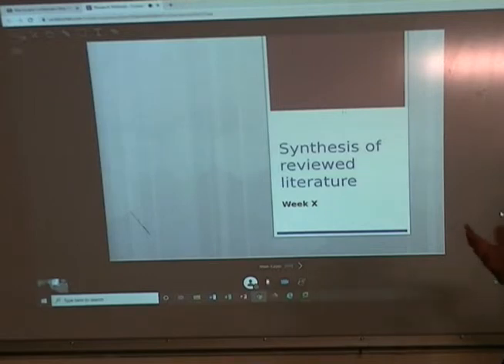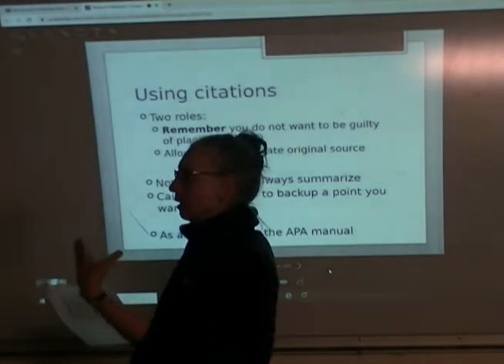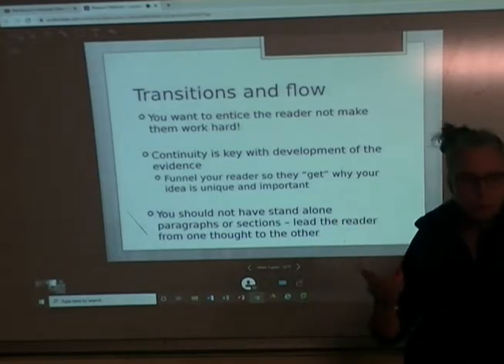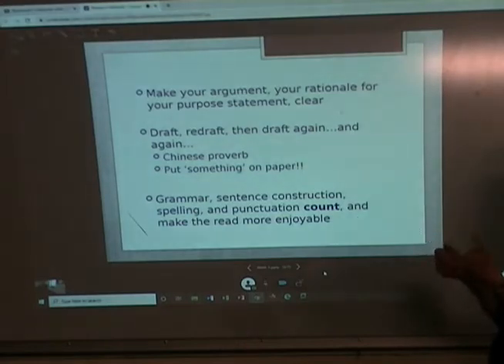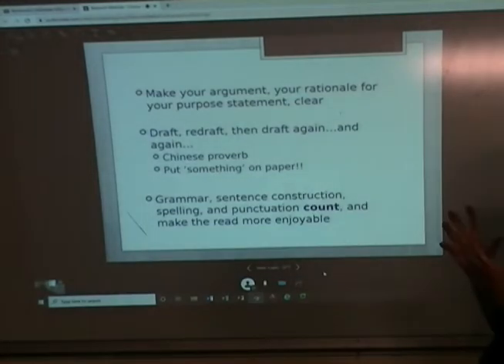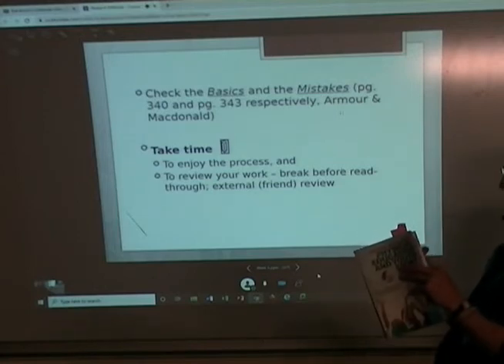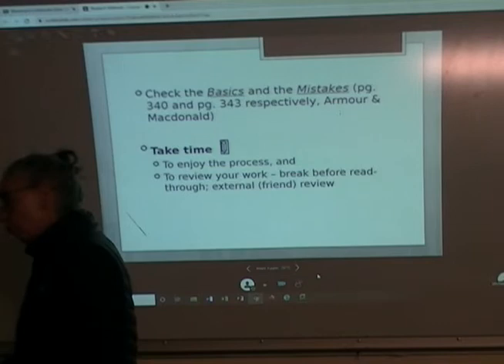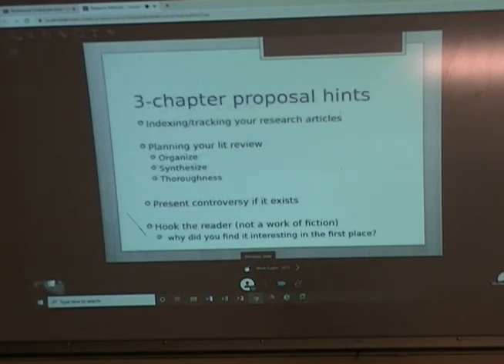HPE 502 Apr 1 21